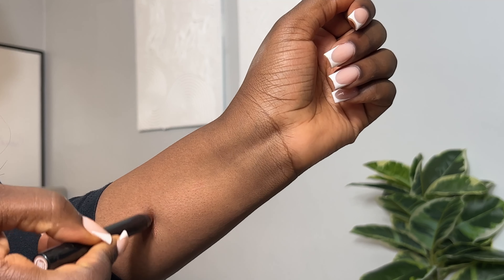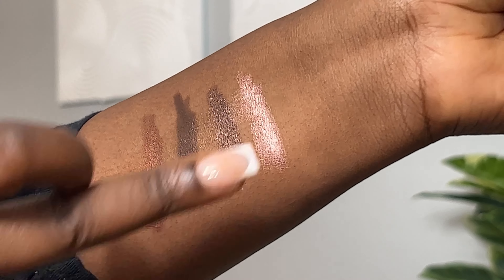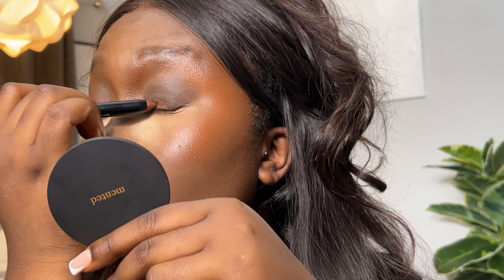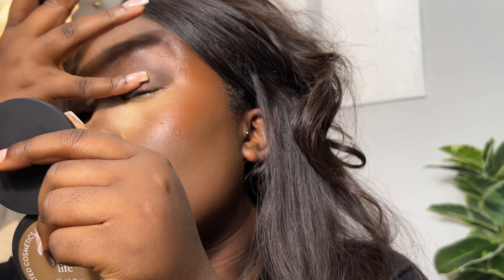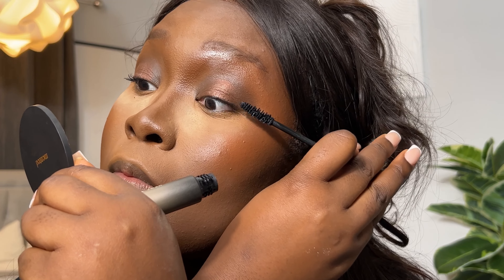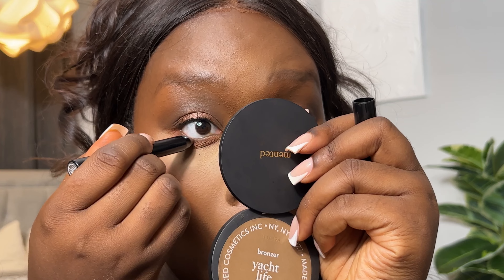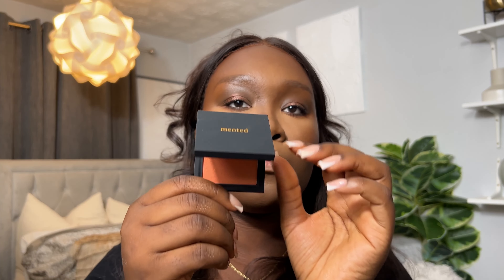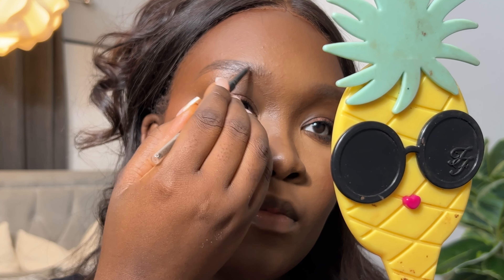Holiday Glam with Deborah | MENTED COSMETICS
The holidays are almost here! Watch as Mented Mentor Deborah shows you how to get the perfect holiday beat using her favorite Mented products.